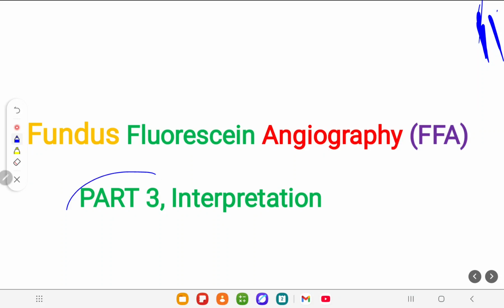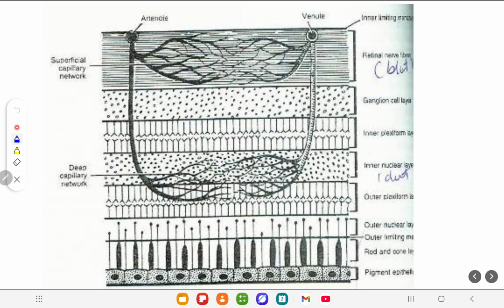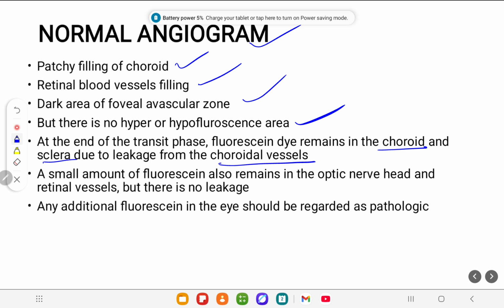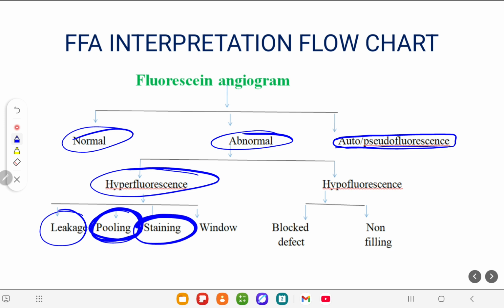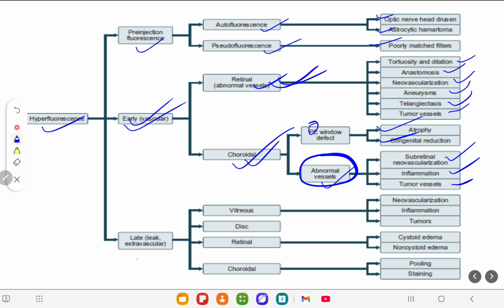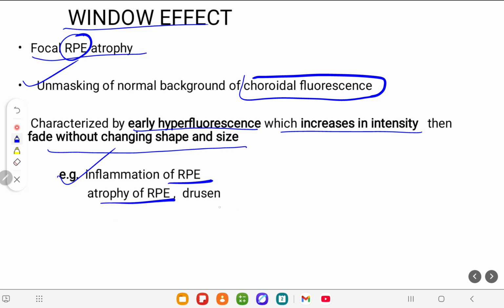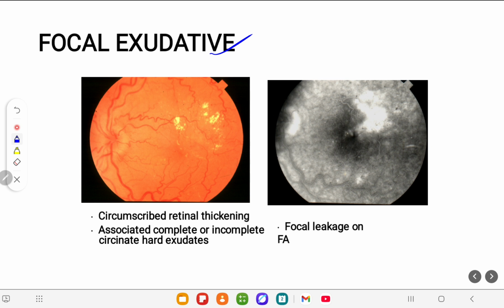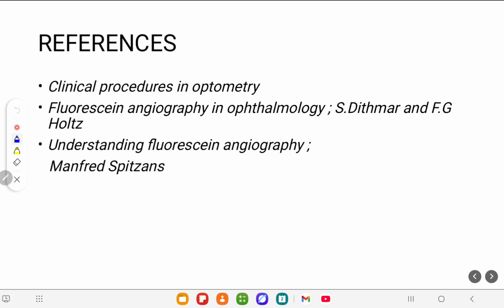FUNDUS FLUORESCEIN ANGIOGRAPHY PART 3: INTERPRETATION